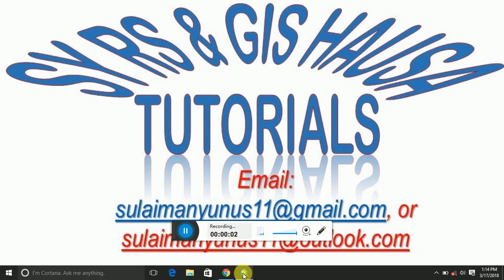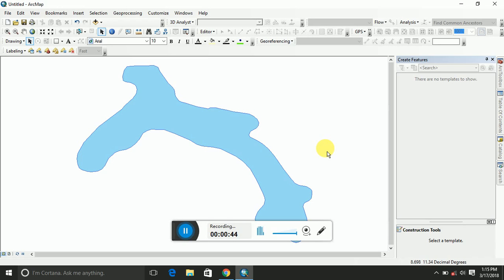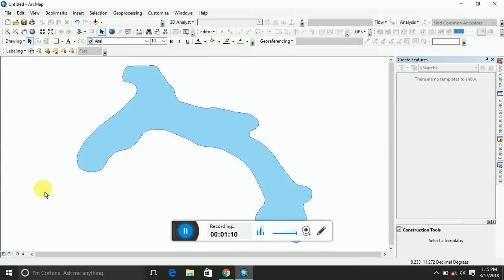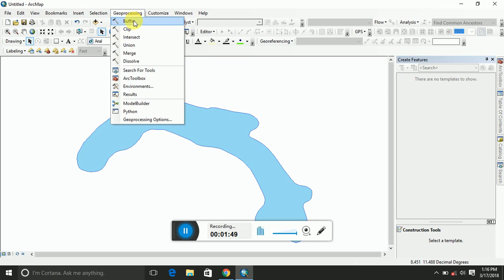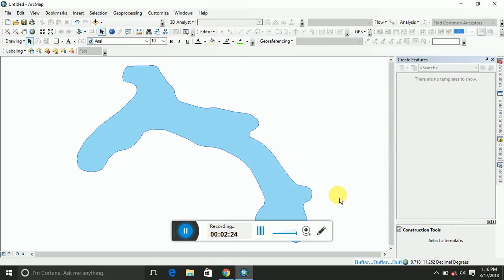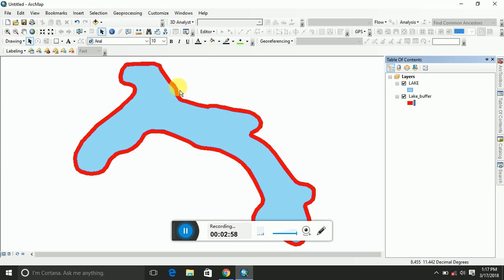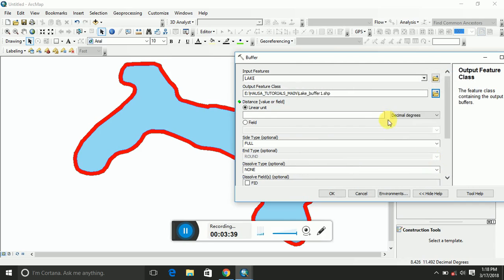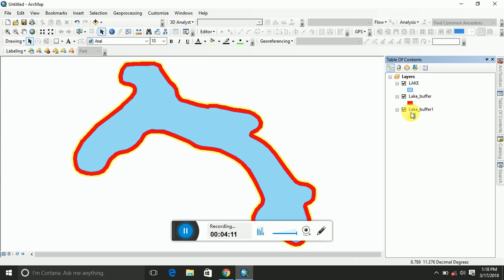POLYGON BUFFER (SY HAUSA TUTORIALS)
AREA FEATURE BUFFER